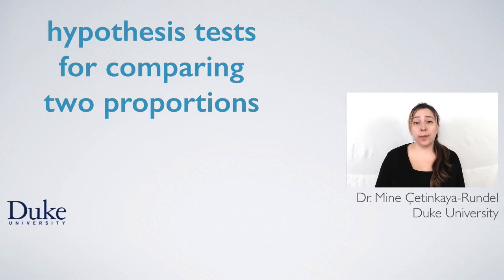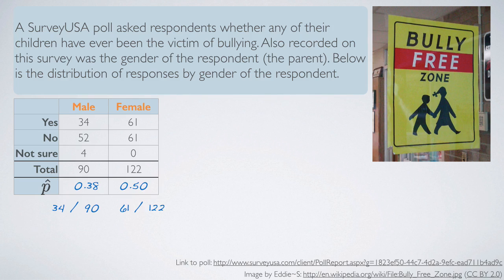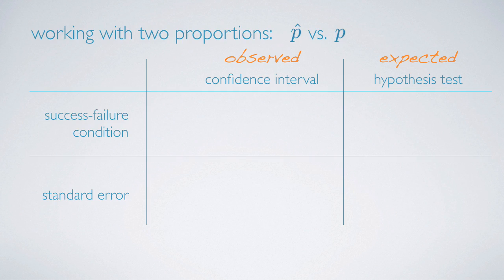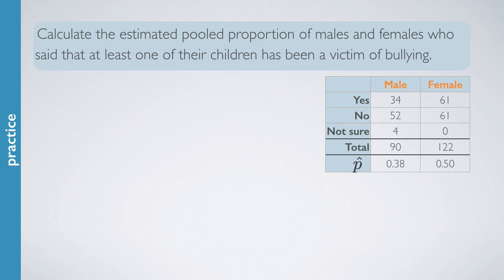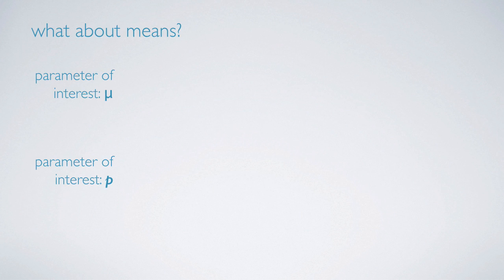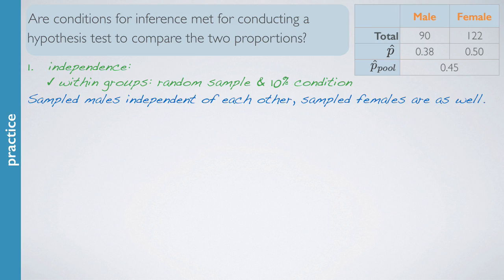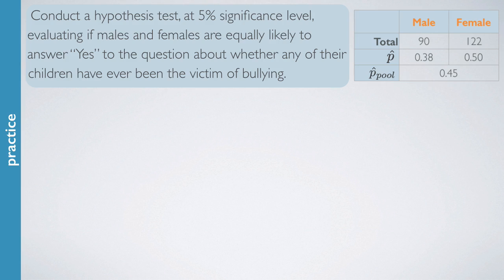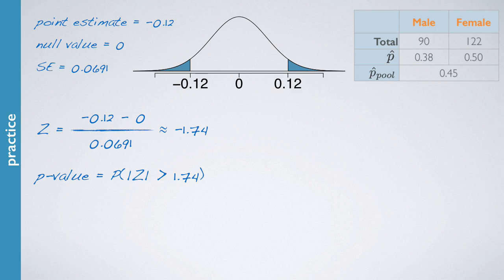Hypothesis Test for Comparing Two Proportions - Inferential Statistics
Link to this course:
This course covers commonly used statistical inference methods for numerical and categorical data. You will learn how to set up and perform hypothesis tests, interpret p-values, and report the results of your analysis in a way that is interpretable for clients or the public. Using numerous data examples, you will learn to report estimates of quantities in a way that expresses the uncertainty of the quantity of interest. You will be guided through installing and using R and RStudio (free statistical software), and will use this software for lab exercises and a final project. The course introduces practical tools for performing data analysis and explores the fundamental concepts necessary to interpret and report results for both categorical and numerical data
Statistical Inference, Statistical Hypothesis Testing, R Programming
This course is an excellent overview of inferential statistic tests / hypothesis tests and confidence intervals. The organization and material is quite good, with exercises and applications using R.,Awesome. I loved the way this course is done. I know what Test Statistic to use for what type of data and under which conditions. I am preparing a cheat-sheet that will be shared with all later on.